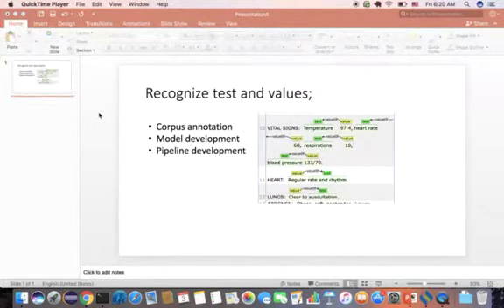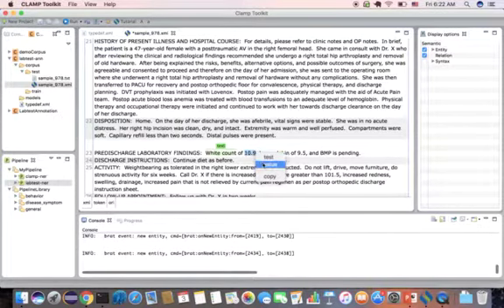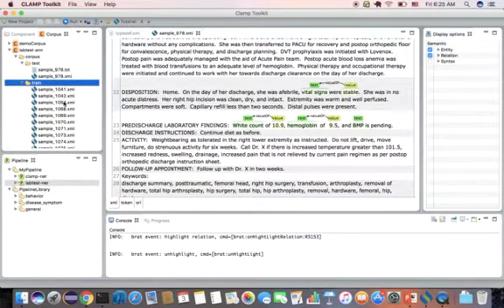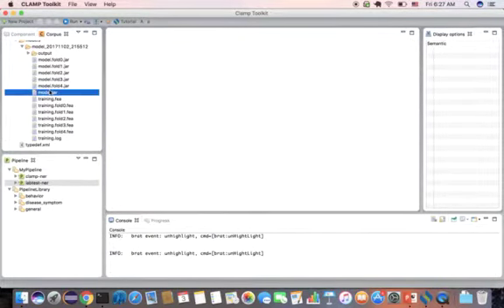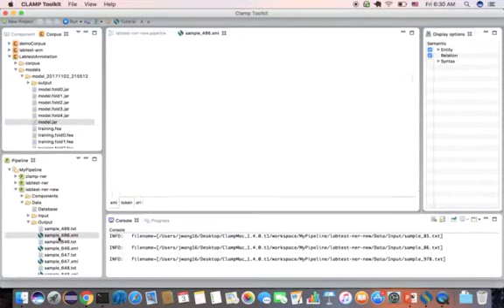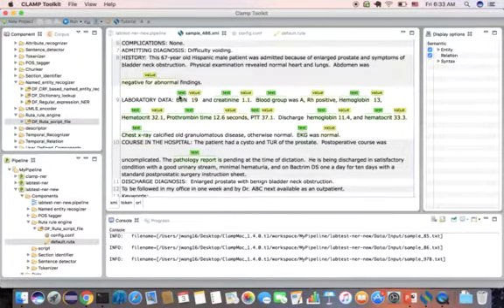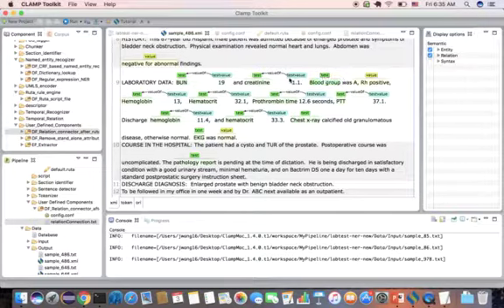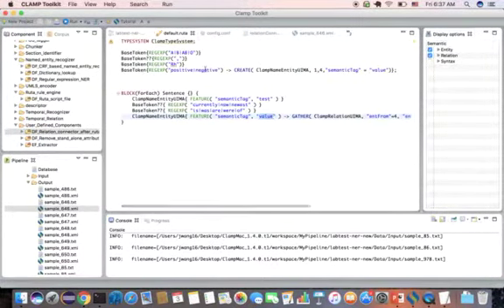Clamp Labtest Demo